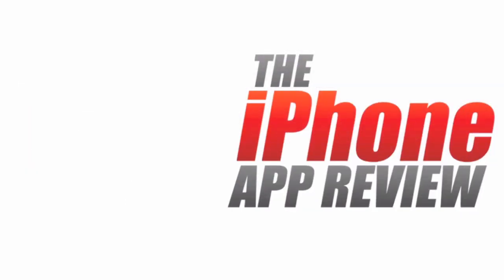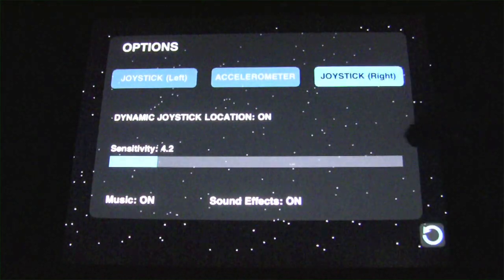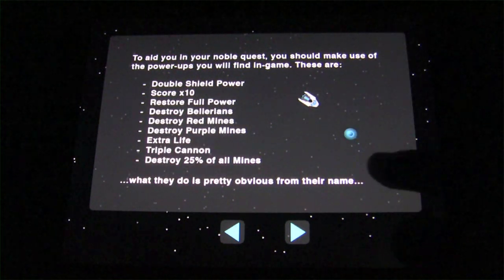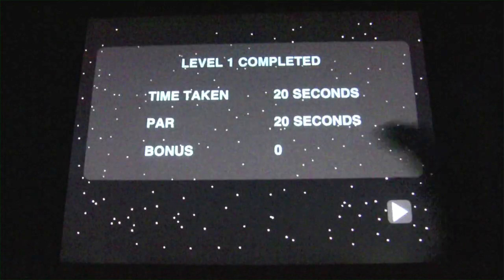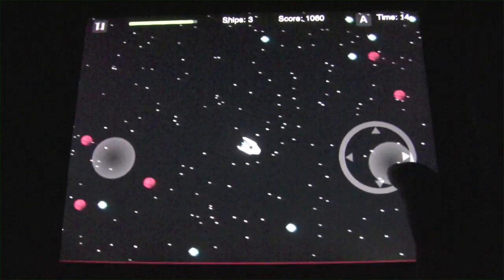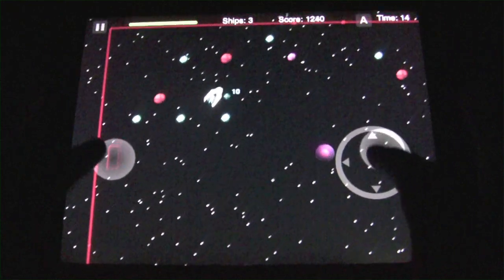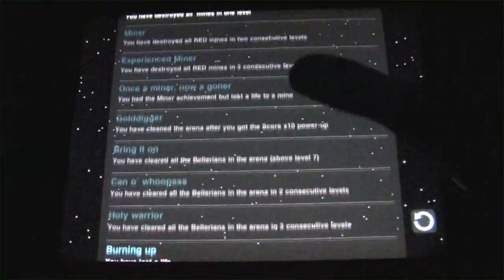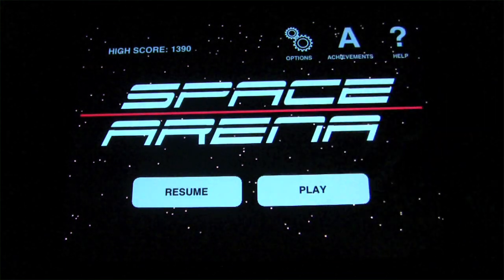SpaceArena Universal App Review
The iPhone App Review looks at SpaceArena, a Crystal Quest remake for the iPhone and iPad that brings classic gameplay to a modern audience. Check out our YouTube channel for more video app reviews, or our website TheiPhoneAppReview.com for heaps more written ones!